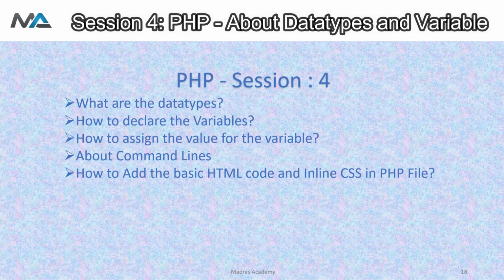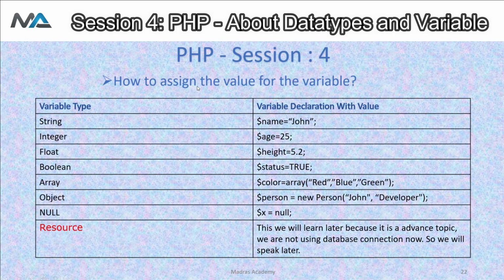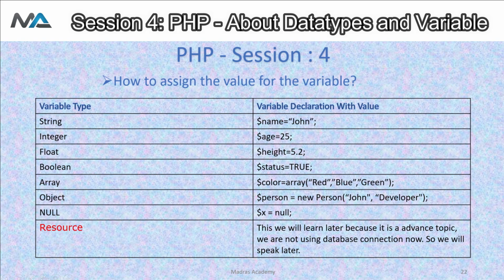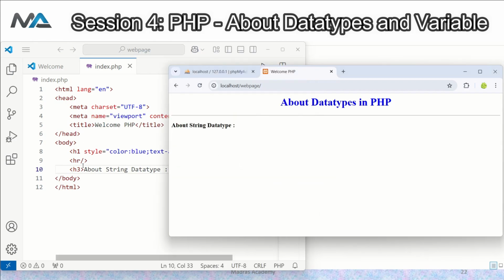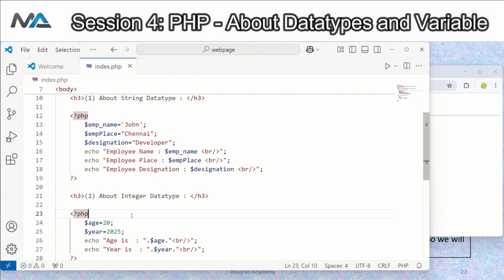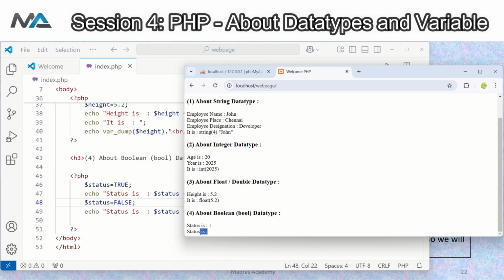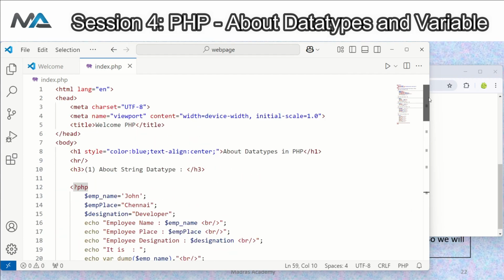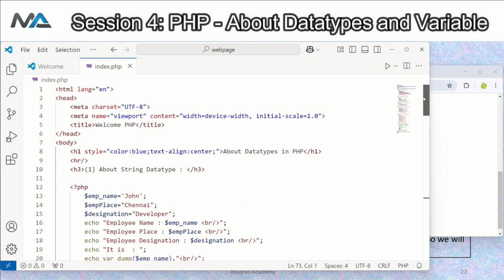📌 PHP Variables & Data Types Explained! 🚀 | Madras Academy PHP Crash Course (Session 4)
Welcome to Session 4 of the Madras Academy PHP Beginner Crash Course! 🎉 In this session, we’ll explore PHP variables and data types, essential concepts for handling and storing data in PHP. Whether you're a beginner or revisiting the basics, this session will help you understand how PHP manages different types of information.

🔥 What You’ll Learn in This Video:
✅ What are variables in PHP and how to declare them
✅ Understanding data types (string, integer, float, boolean, array, object, NULL)
✅ Rules & best practices for naming variables
✅ How PHP dynamically assigns data types